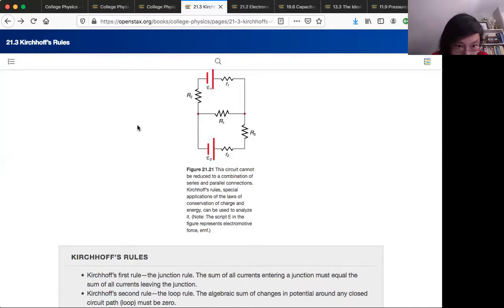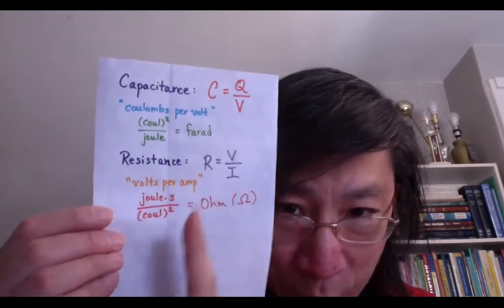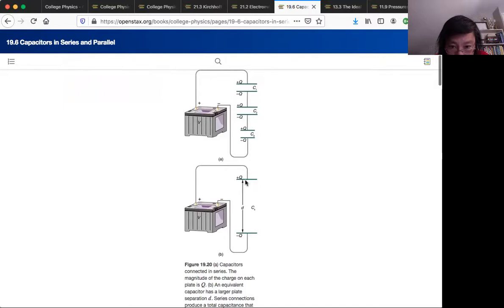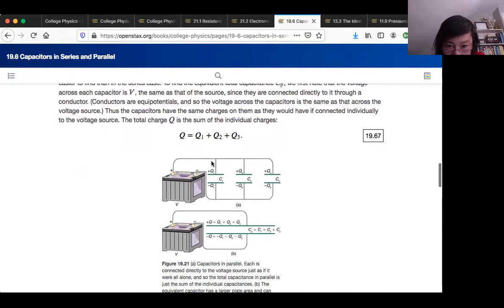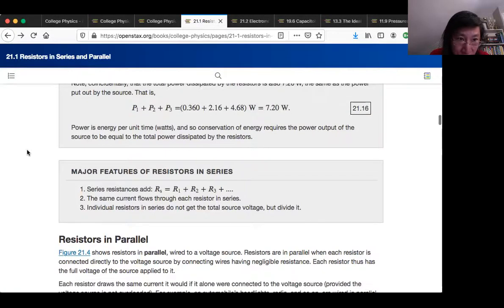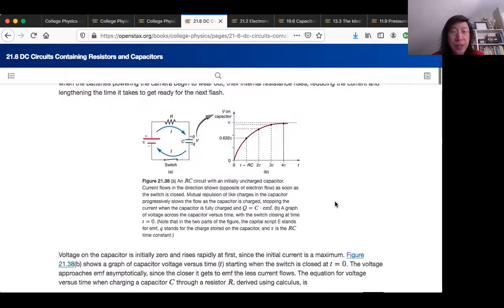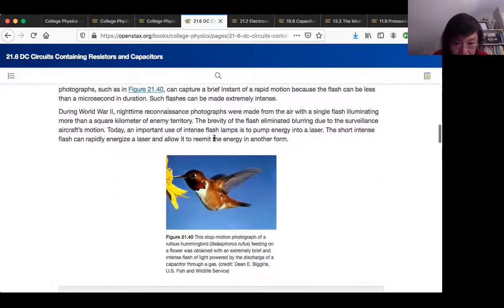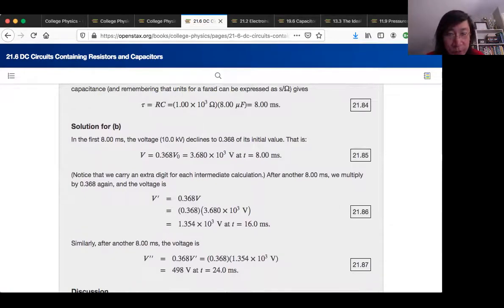Lecture 12 - capacitors in circuits, RC time (PHY 156)